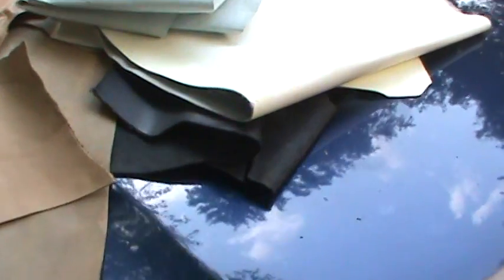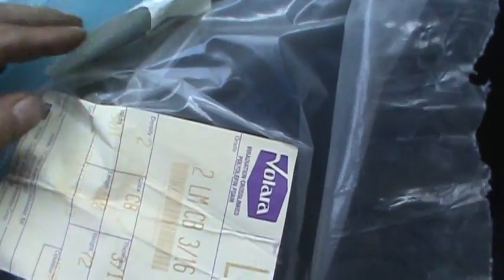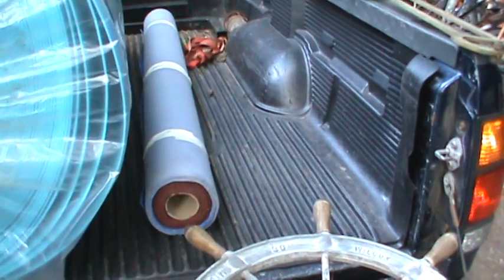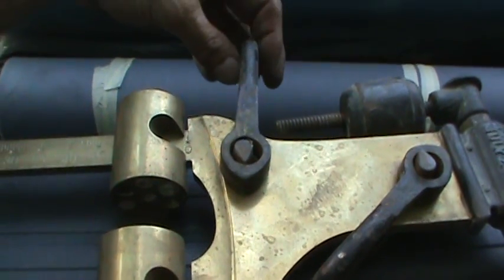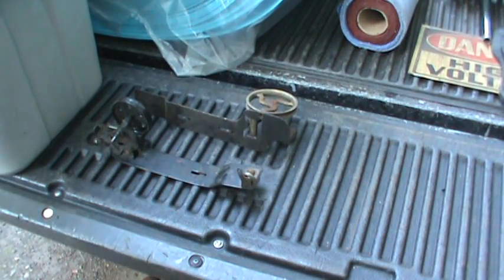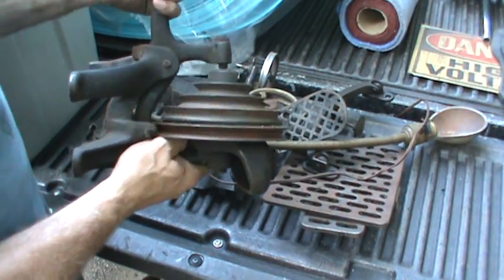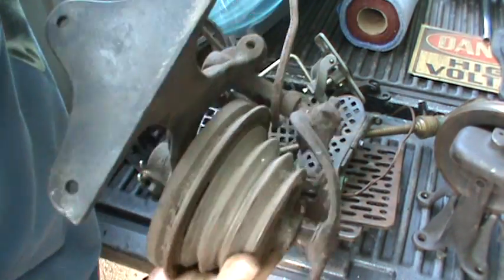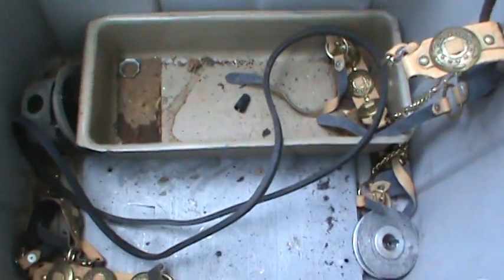the pick haul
this is whay came out of the warehouse